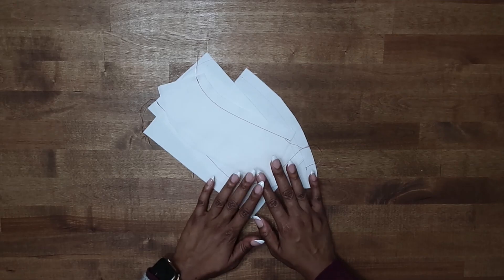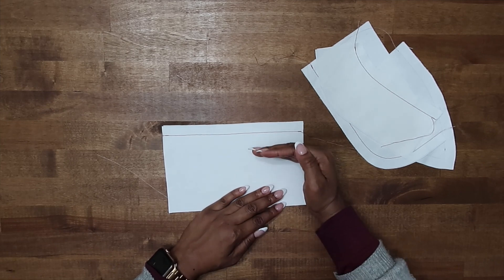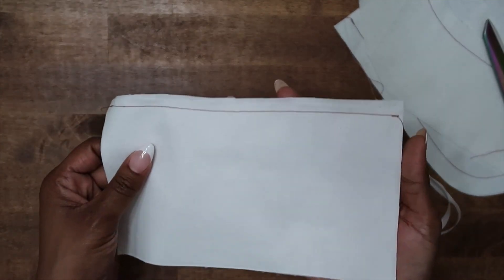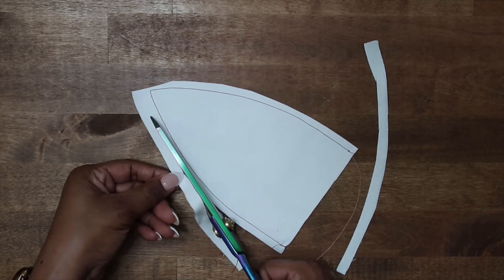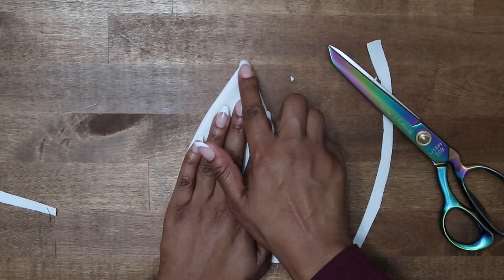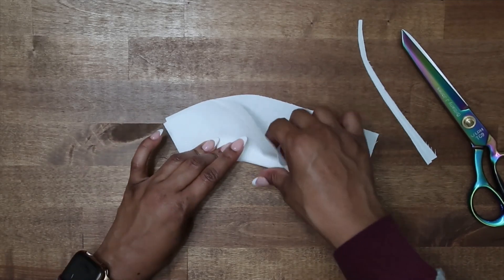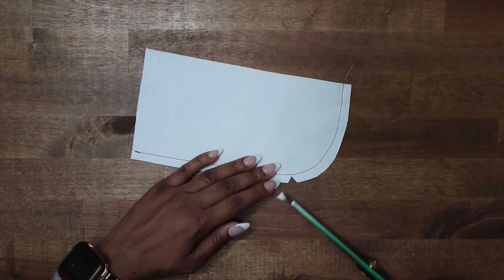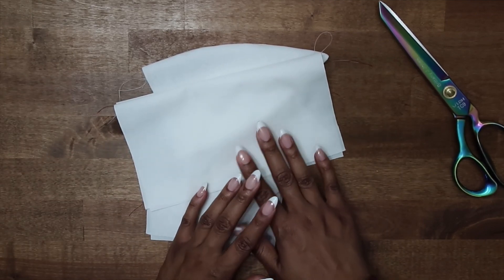How to Trim, Clip, and Layer Seams with Brittany J Jones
In this video, Brittany demonstrates how to trim seams. You will often have different seams that require different trimming. From layering the seams to clipping into inner curves and notching outer curves. We review them in this video.